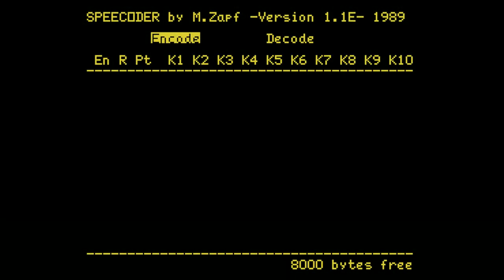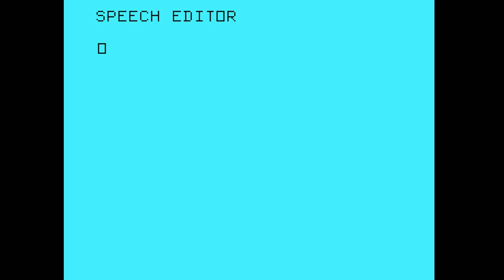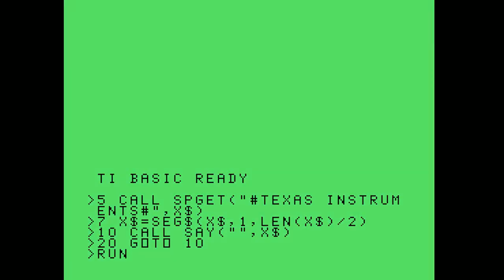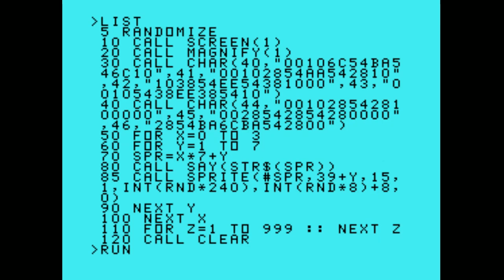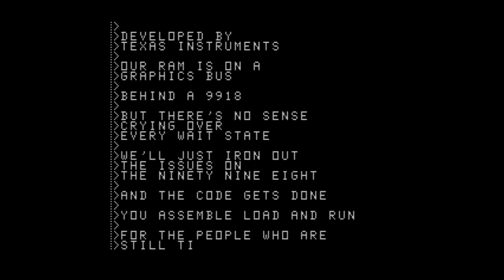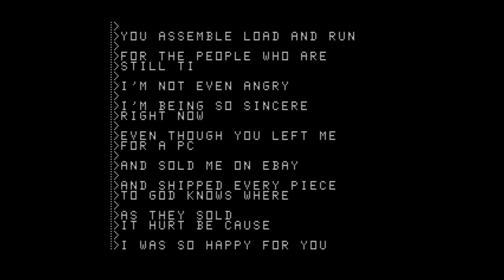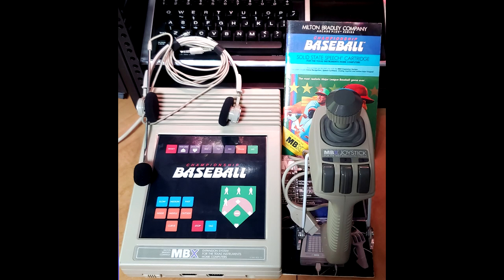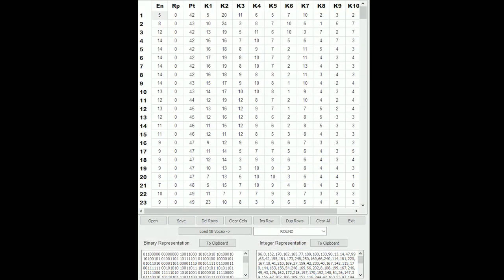Speech Synth Tools & Tricks for TI-99 from 1980 to Now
An in depth look at all of the ways TI-99 history has given us to make a TI-99 talk or squawk or sing.  With a sampling of what we've been able to make with these tools and tricks and techniques.

00:00 - Introduction
2:14 - Speech Editor
7:00 - UCSD Pascal
7:49 - TI PILOT
8:18 - Extended BASIC
10:26 - Terminal Emulator II
13:01 - The Text-to-Speech Disk
17:20 - Directly Editing TI LPC
18:49 - LPC Conversion Tools
20:02 - What's Next?
21:10 - My Latest Speech Synth Experiment